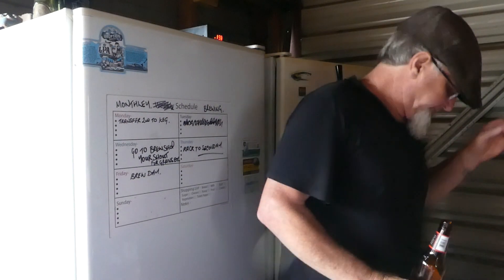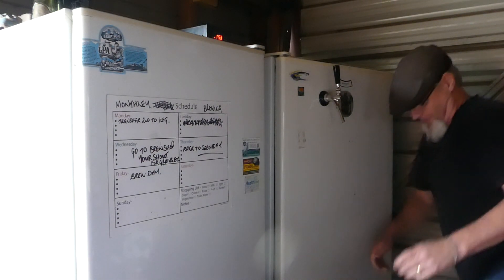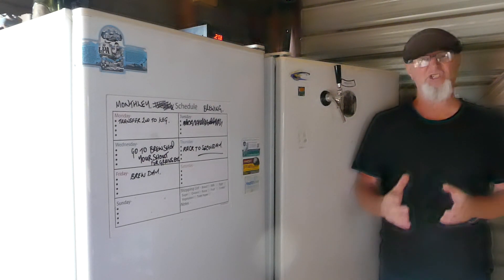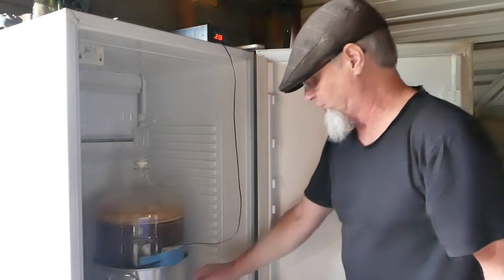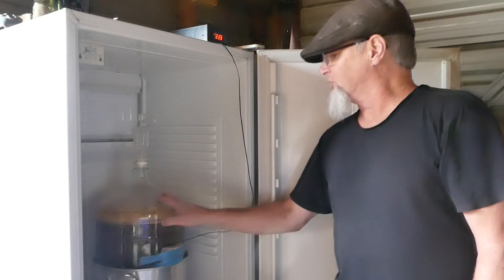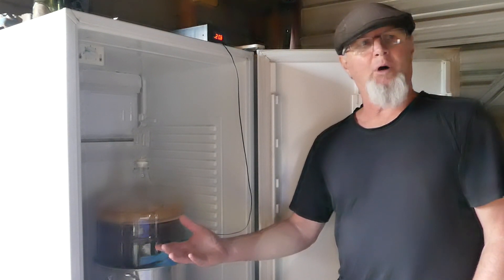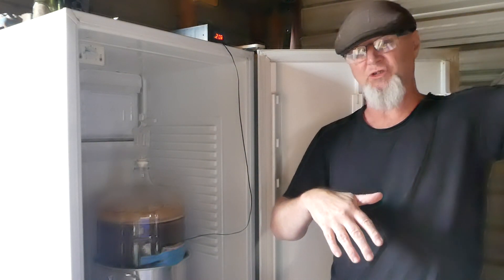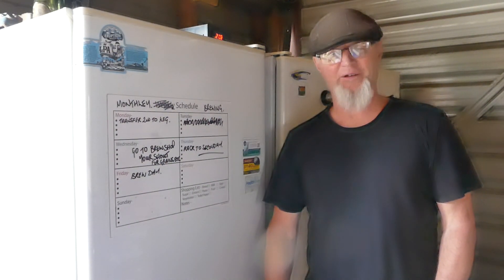Fermentation Fridge and Why You Need One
Talking through a couple of key improvements to your home brew using a simple Fermentation Fridge